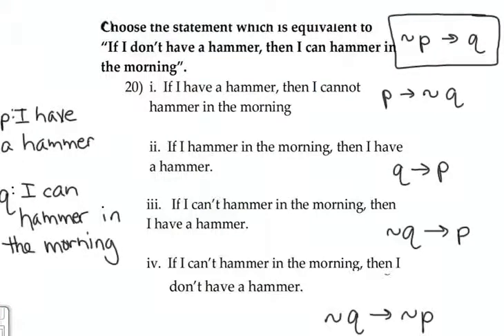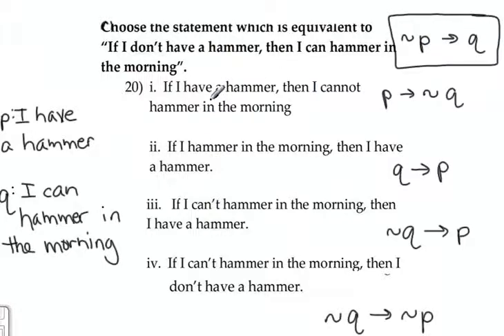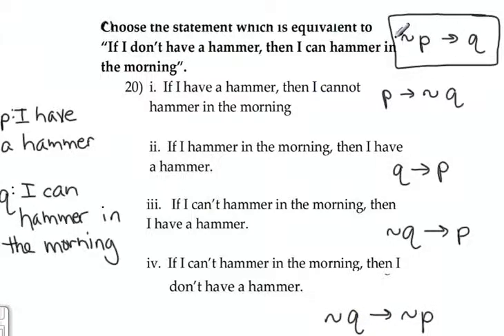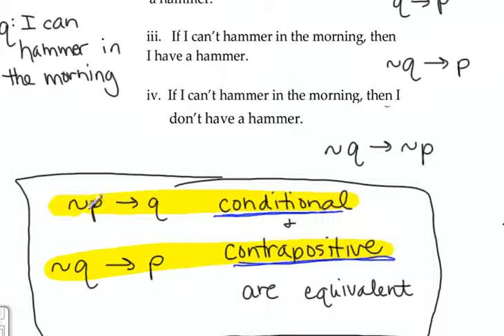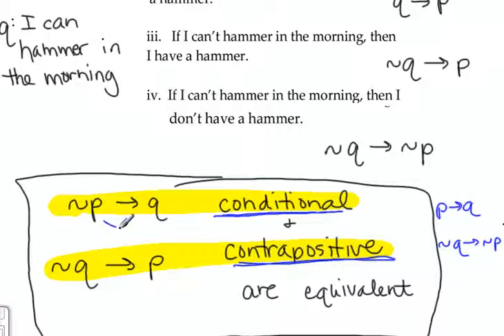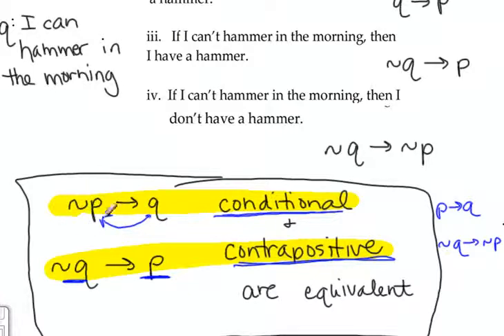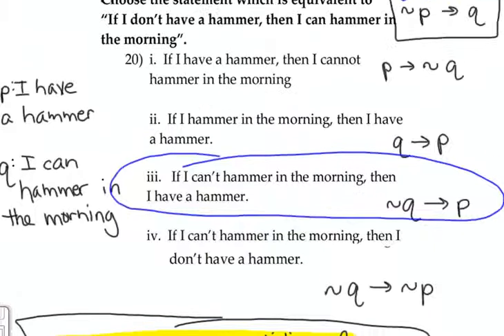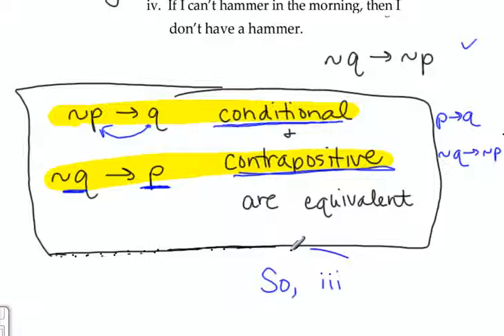3 4 Equivalent Statement Example 4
From Old Final Exam Review (melanie Wells)